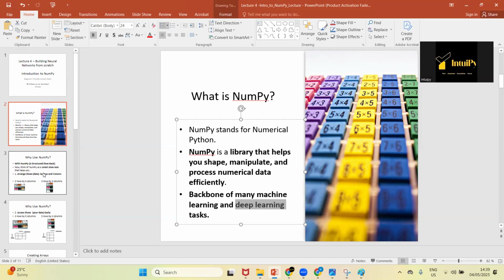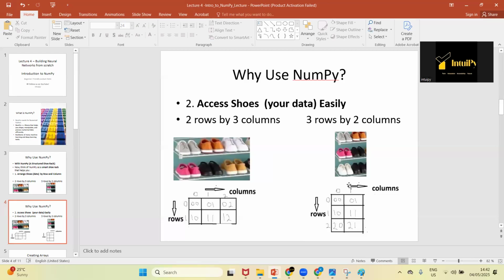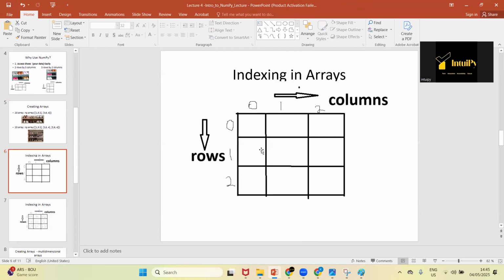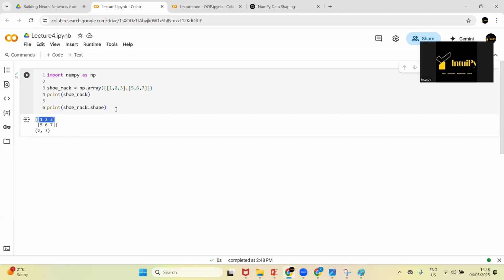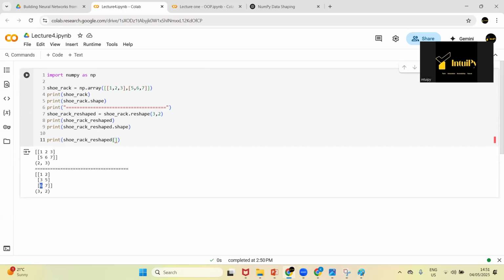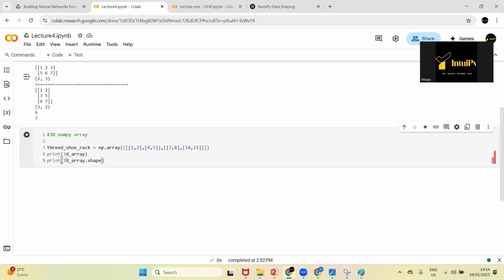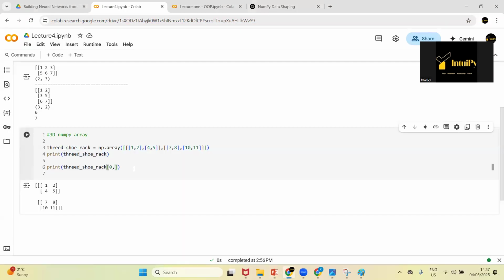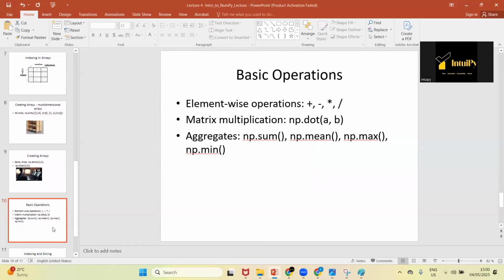Building Neural Networks from Scratch - Lecture 4 NumPy Arrays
Using the shoe rack analogy, we explain NumPy arrays in this video